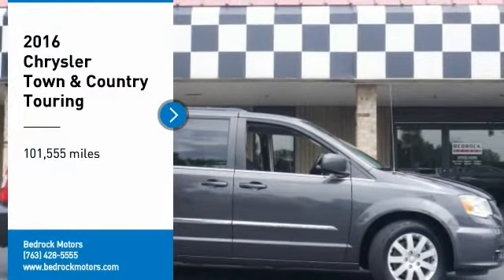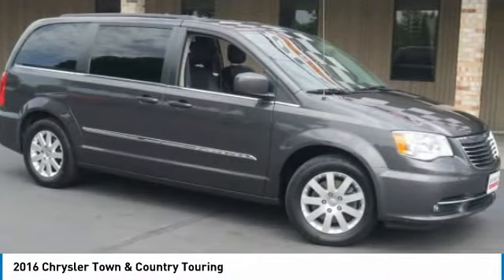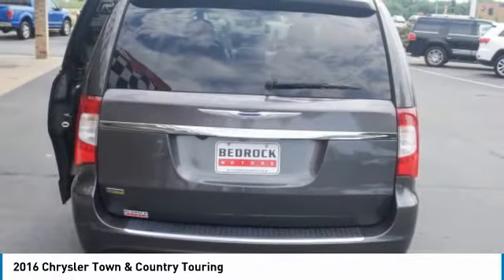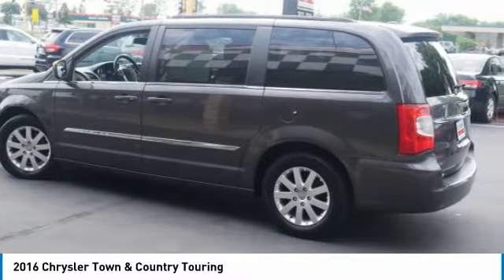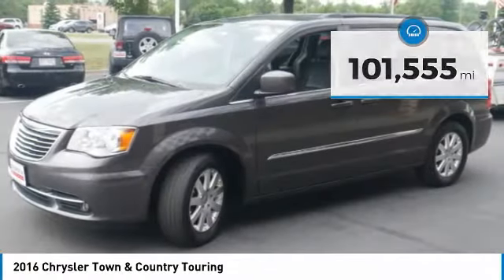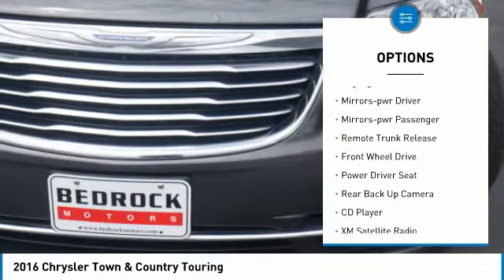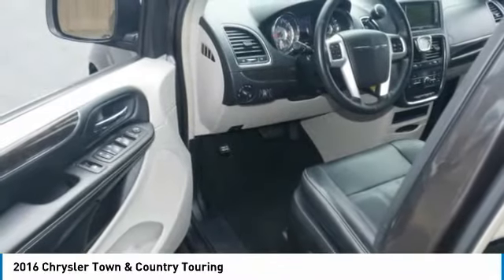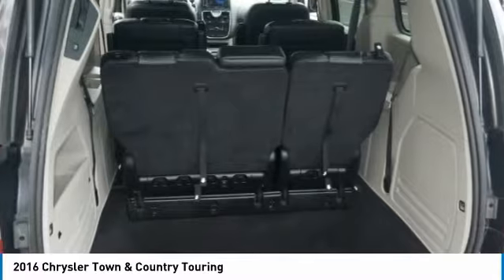2016 Chrysler Town & Country Touring Rogers, Blaine, Minneapolis, St Paul, MN B9784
2016 Chrysler Town & Country Touring

Bedrock Motors
13830 Northdale Blvd.

Recent Arrival!brbrAlloy Wheels, Keyless Entry, Leather Seats, Power Driver Seat, Backup Camera, CD with Aux Input, Bluetooth, DVD Entertainment System, Power Liftgate, Dual Power Slilding Doors.brbrClean CARFAX.brbr*** BLAINE LOCATION *** 9901 Central Ave. Blaine, MN, 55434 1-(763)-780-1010.brbr2016 Chrysler Town & Country Touring Touring granite crystal metallic clearcoatbr3.6L 6-Cylinder SMPI DOHC FWD 6-Speed AutomaticbrbrEstablished in 1975, Bedrock Motors is the Upper Midwest's Largest automobile wholesaler. In the 35 years since we opened our doors, we have developed a top-notch reputation for servicing and supplying automobile dealers across the region.